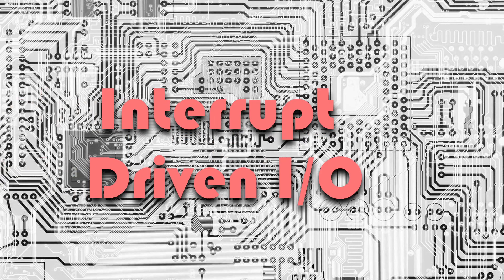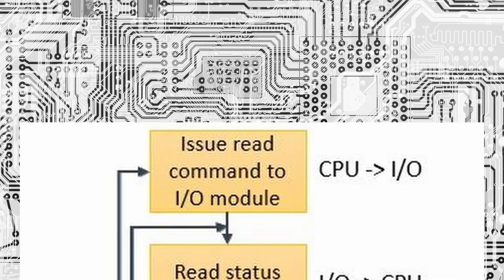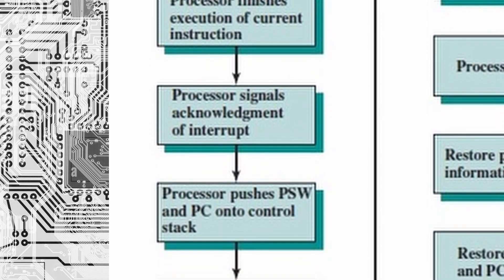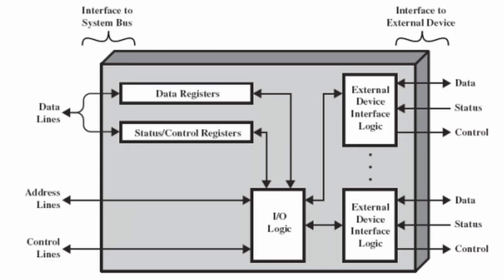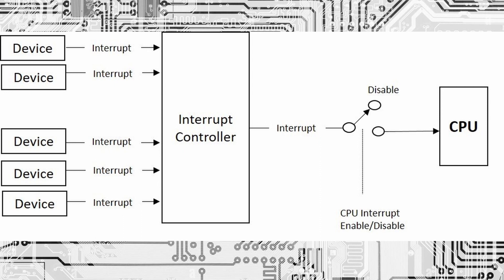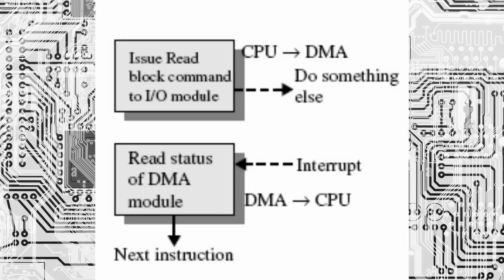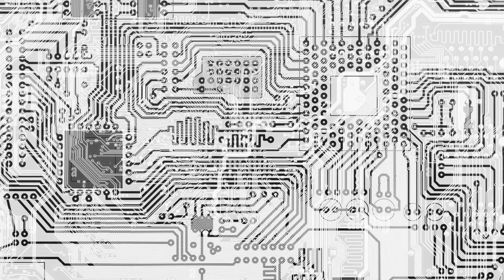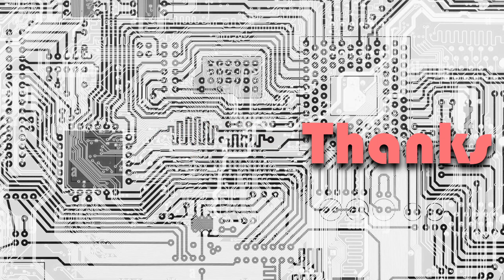Interrupt Driven I/O by C6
This  video provides a comprehensive introduction to Interrupt Driven I/O, a technique used in modern computer systems to handle external device communication efficiently. The video begins by explaining the traditional I/O approach called Programmed I/O, which ties up the CPU and results in slow performance. It then introduces the concept of Interrupt Driven I/O, which allows the CPU to handle multiple requests simultaneously, reduces CPU usage, and increases overall system performance. The video uses easy-to-understand images to illustrate how the Interrupt Driven I/O technique works, including how external devices send interrupt signals to the CPU, how the operating system handles these requests, and how the driver performs the necessary I/O operation. The video also highlights the various devices that use Interrupt Driven I/O, such as keyboards, mice, printers, and hard drives, and how it significantly improves the performance of computer systems. The video concludes with a summary of the key points and encourages viewers to leave comments or questions in the comments section.